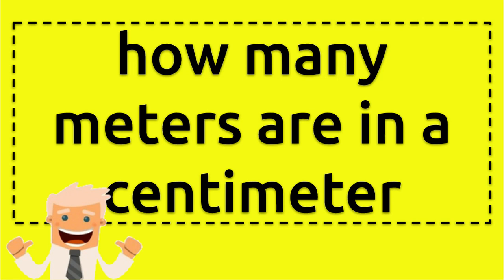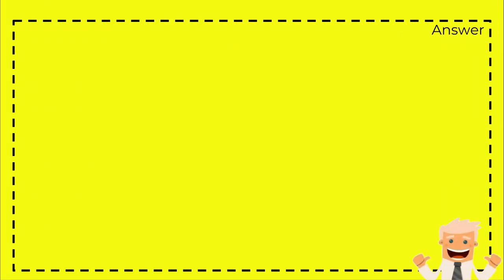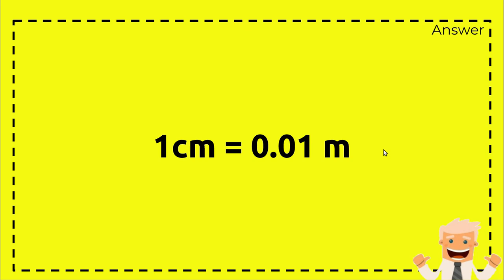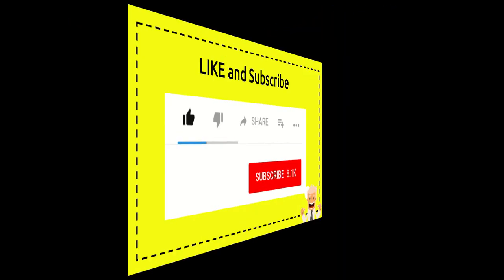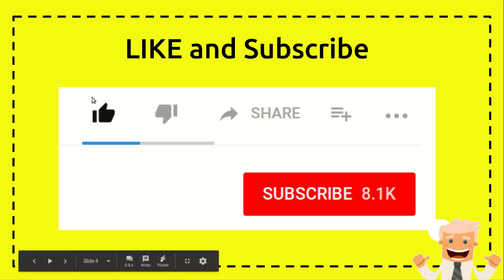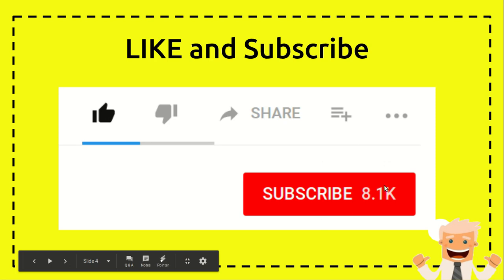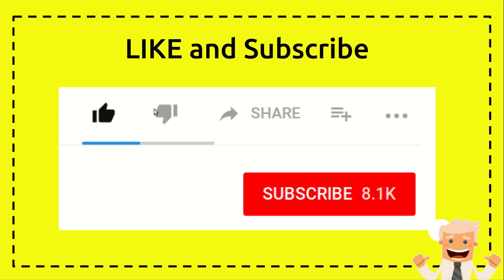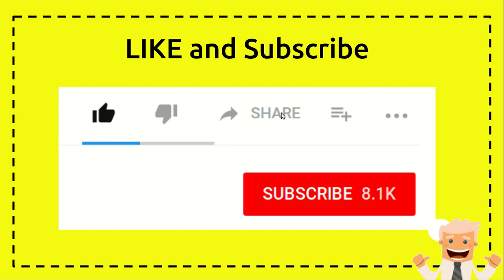how many meters are in a centimeter